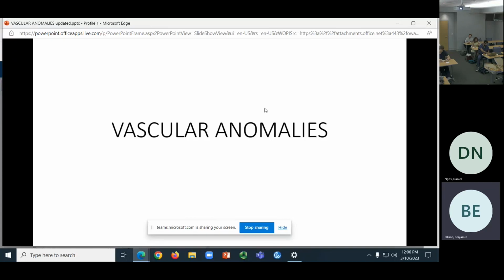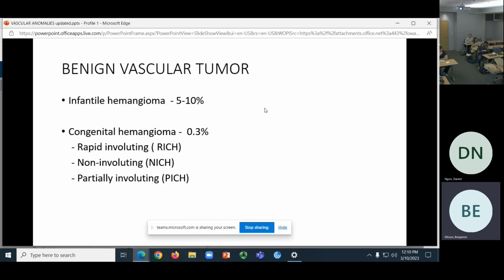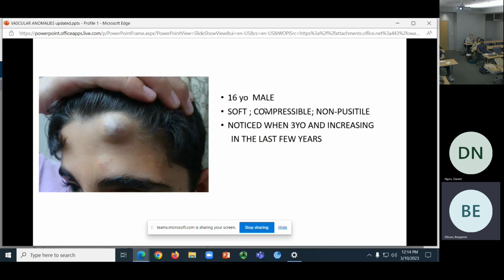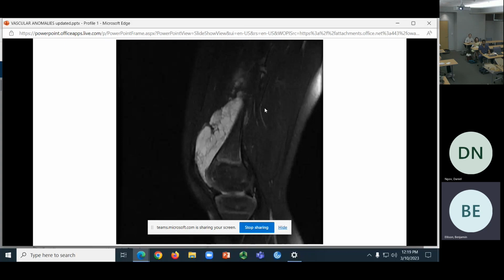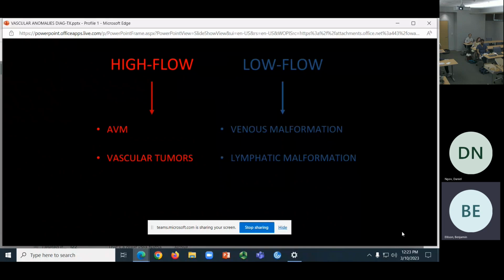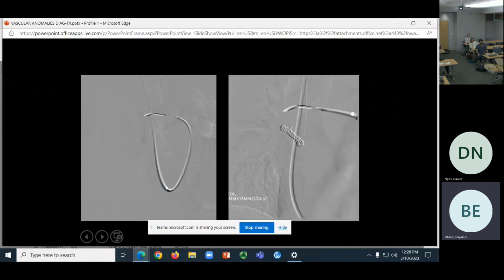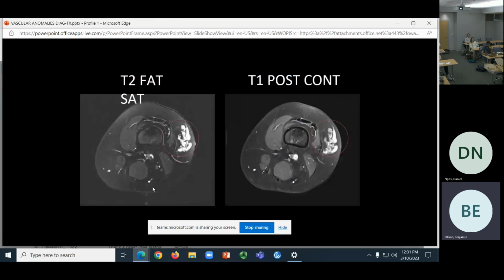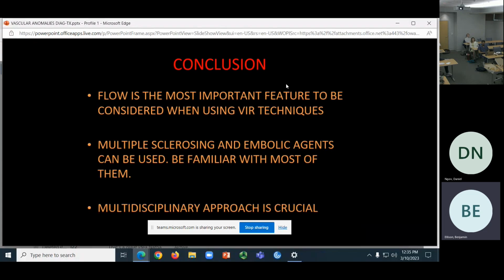Arteriovenous Malformations with Dr. Yamada 3/10/23